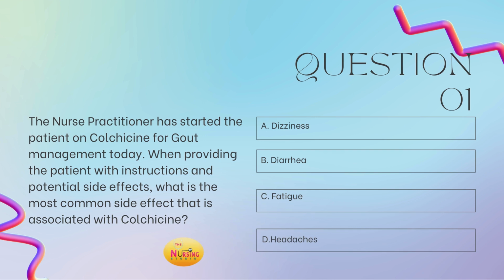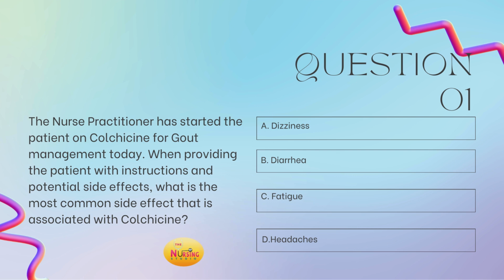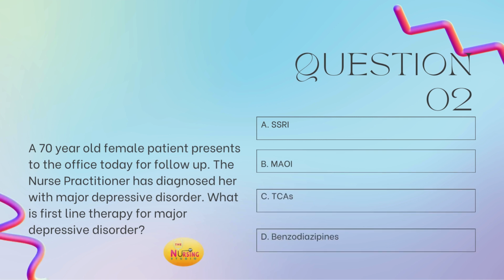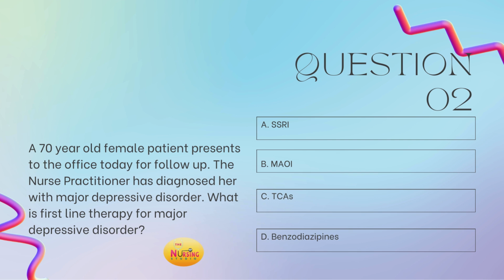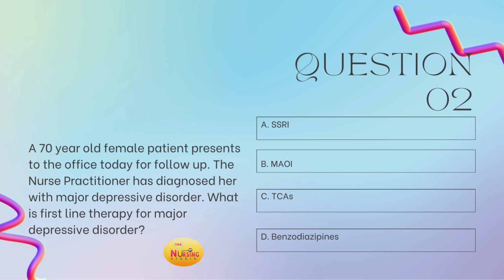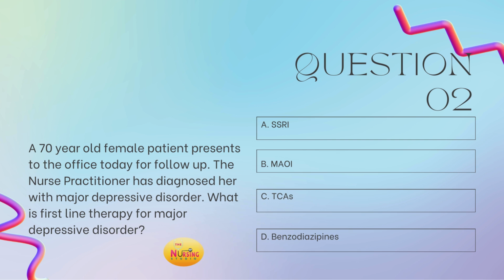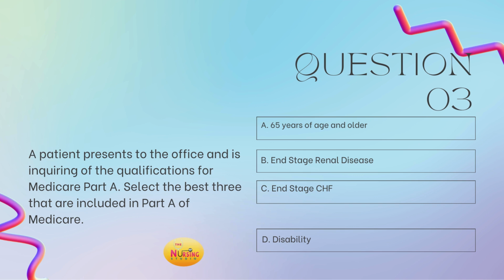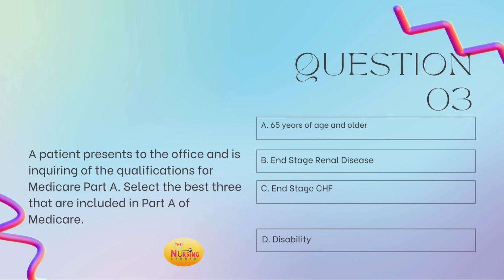Daily Practice Questions for Nurse Practitioner Board Preparation.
A few questions on colchicine, major depressive disorder treatments, and more.